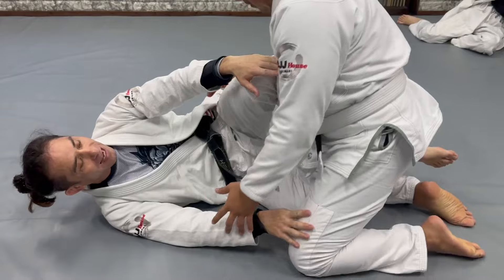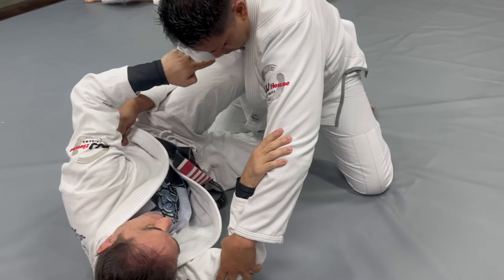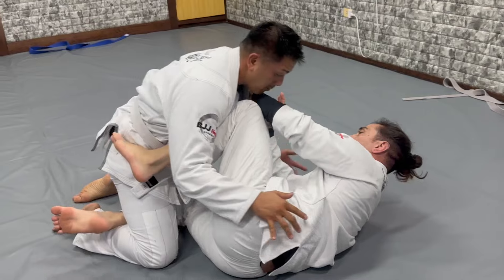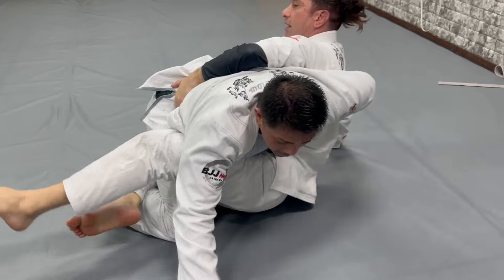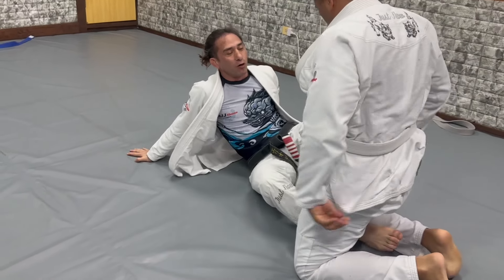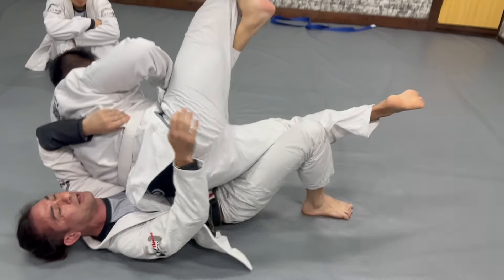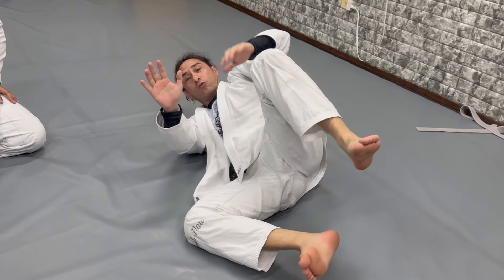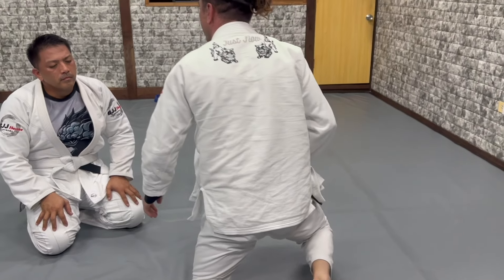Diving Half Guard Sweeps / Concepts #15 "BJJ from Okinawa"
Welcome to our extensive video series focused on one of Jiu-Jitsu's most dynamic positions – the Half Guard. This series is your ultimate resource for mastering both offensive and defensive techniques from this pivotal position. Whether you're a novice learning the basics or an advanced practitioner looking to polish your skills, these videos are tailored for all levels.
Deep Dive into the Half Guard: We kick off with an in-depth look at the Half Guard, exploring its significance in Jiu-Jitsu and the fundamental principles that underpin it.
Defenses from Half Guard: Learn a variety of defensive maneuvers to escape and regain control. Our videos span from basic movements to complex escapes, ensuring you're fully equipped to deal with the half guard of any opponent.
Attacks from Half Guard: Transition from defense to offense with our series of attacking strategies. These videos will walk you through potent submissions, control techniques, and transitions to enhance your effectiveness from the Half Guard.
Drills and Exercises: To solidify your learning, we include specific drills and exercises aimed at improving your mastery of the Half Guard.
Real-Life Applications: Understand how to implement these techniques in sparring and competition settings, adjusting to various types of opponents and situations.
👍 Whether you're looking to escape a difficult half guard or dominate with strong attacks, this series has got you covered. Each video is packed with insights, tips, and hands-on demonstrations to boost your Jiu-Jitsu performance.
Dive in and raise your Half Guard game now!